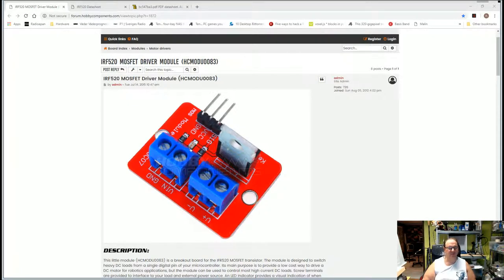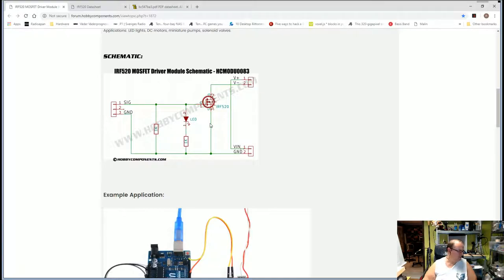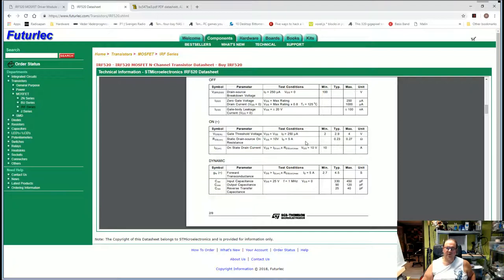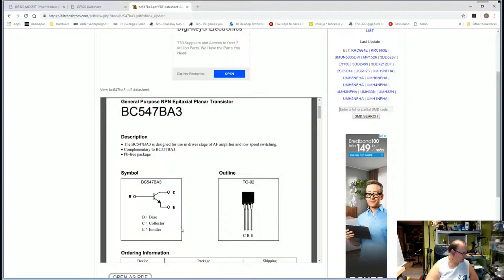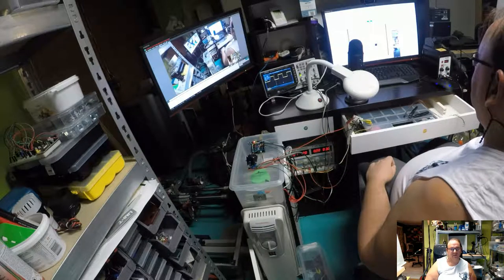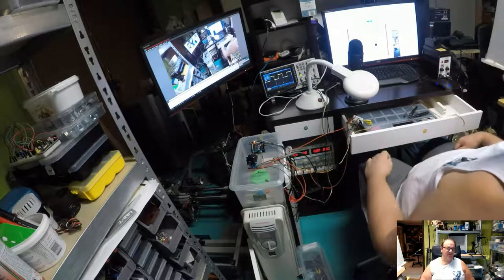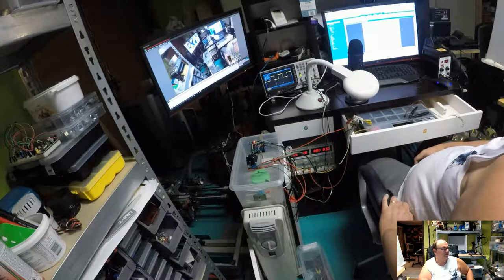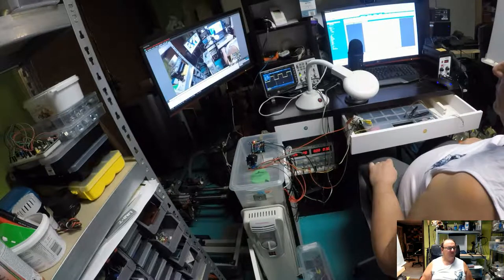Better IRF520 MOSFET gate control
Twitter TheTechRabbit
Instagram thetechrabbit